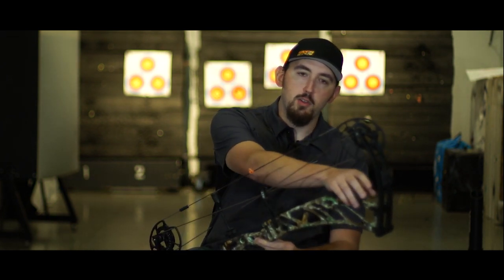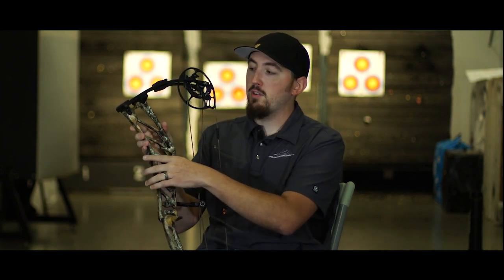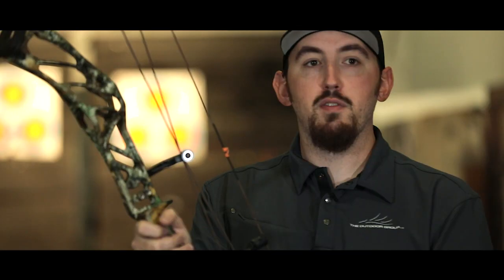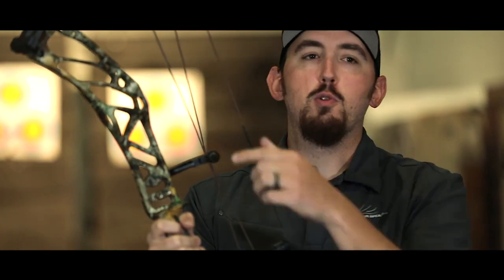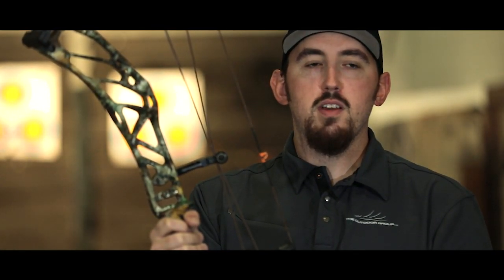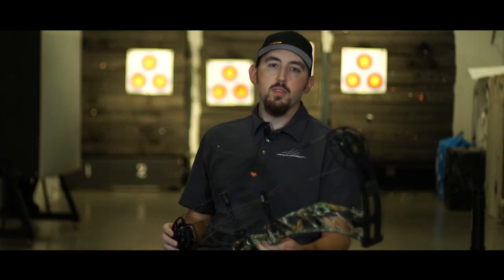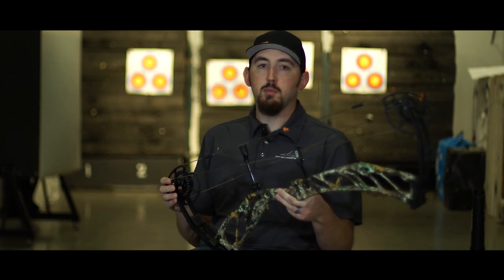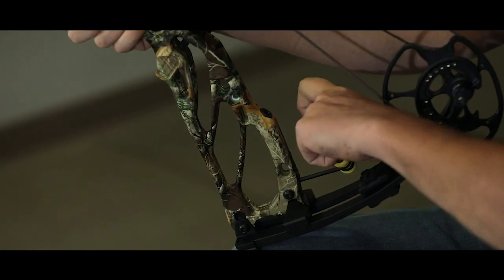2020 Elite Archery Technology Overview with Derek Woods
Elite Archery Design Engineering Supervisor, Derek Woods talks about the design process and how we went from a binary two-track cam system and making the leap to the new ASYM Tri-Track Cam System and S.E.T. (Simplified. Exact. Tuning.) Technology.